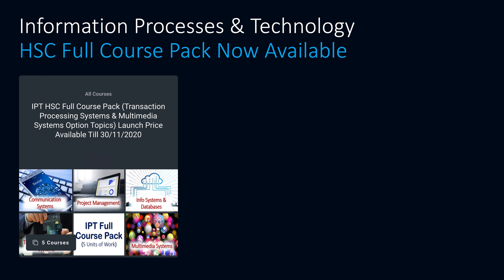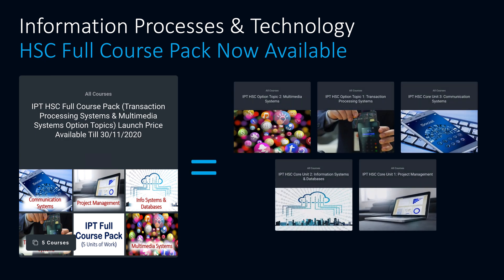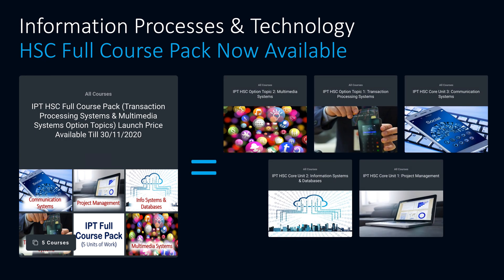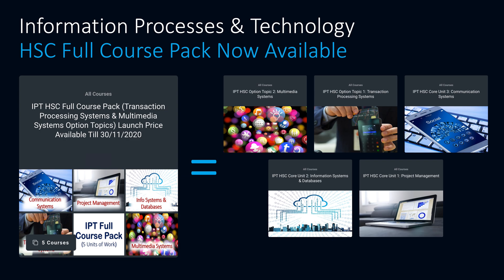Information Processes & Technology HSC Full Course Pack Now Available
The course launch discount will be available November 30 2020! Make sure you check it out!